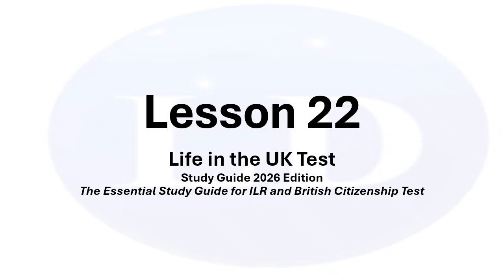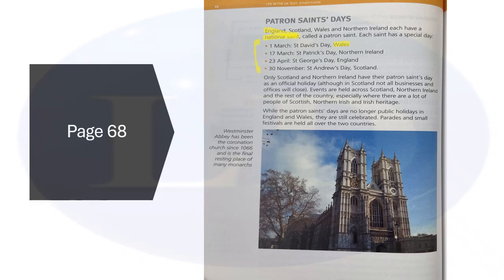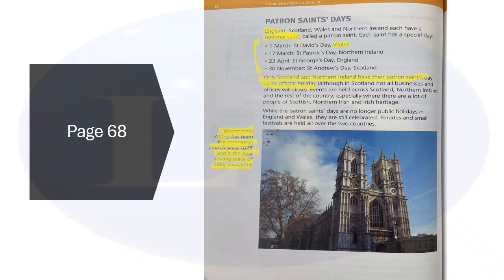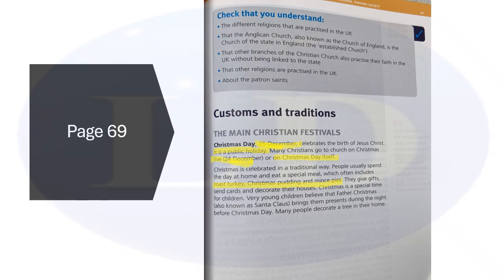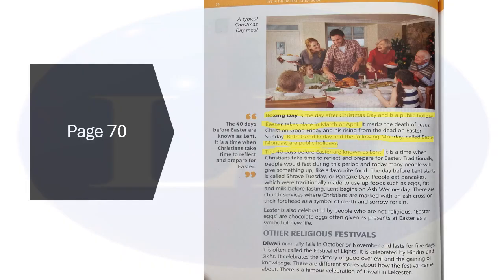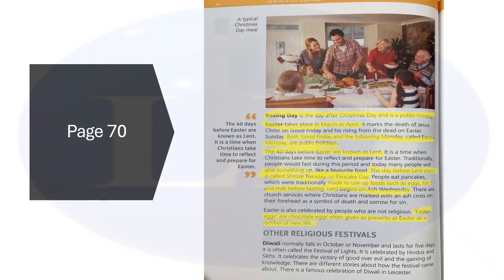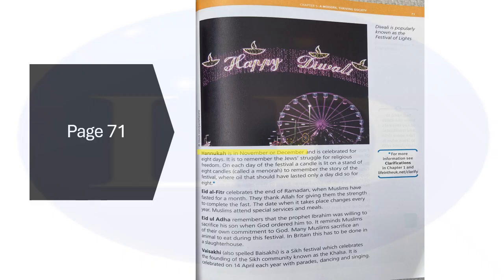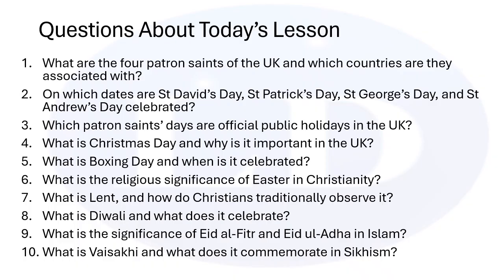Life in the UK Test 2026 Course: Lesson 22 (Official Study Guide English Version)